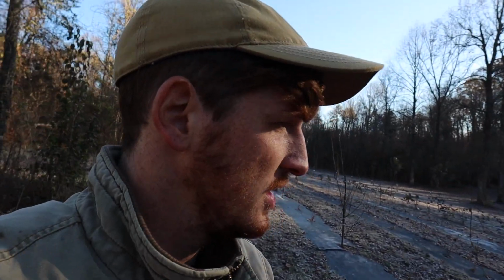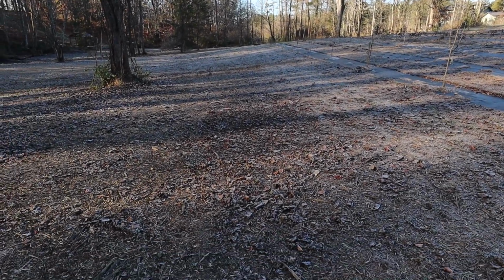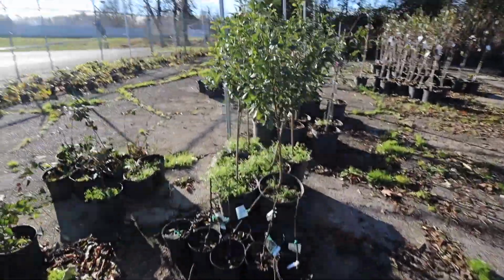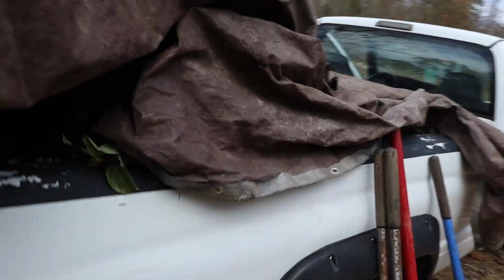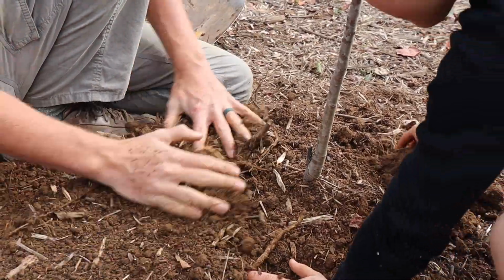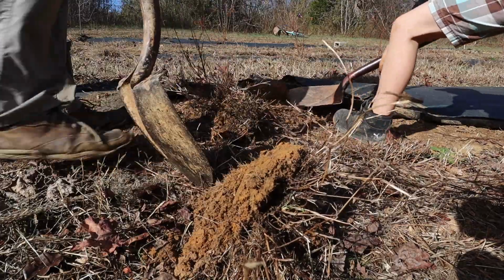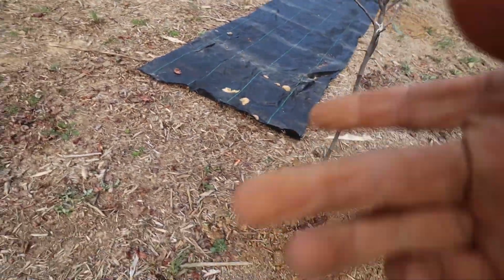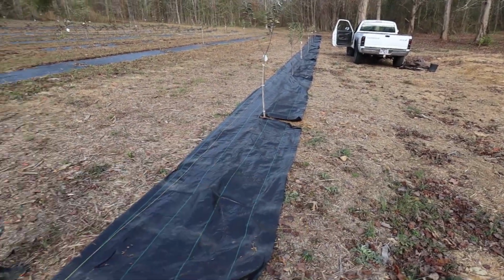FRUIT TREES in Winter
We were able to get 15 trees in the ground! Out here in Tennessee much of the state is not really too cold. I say if you can plant...then PLANT!